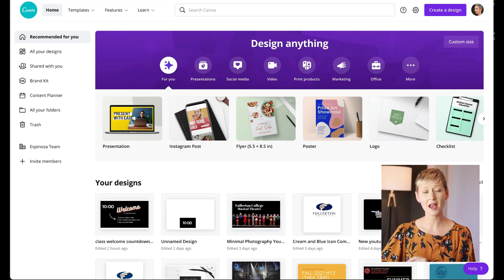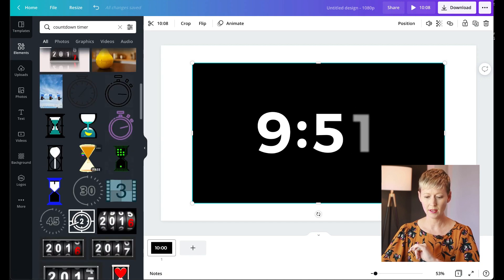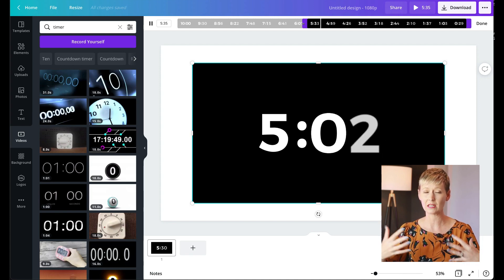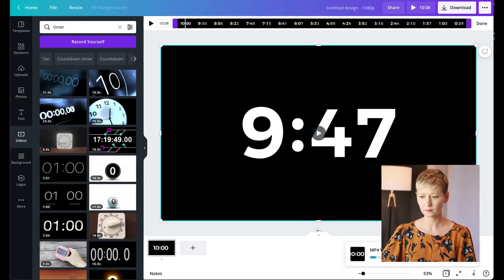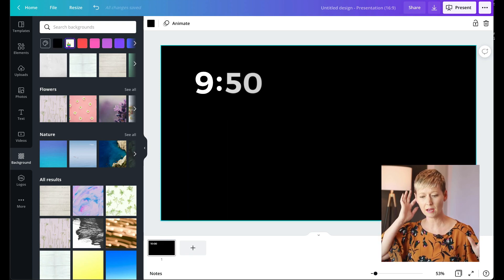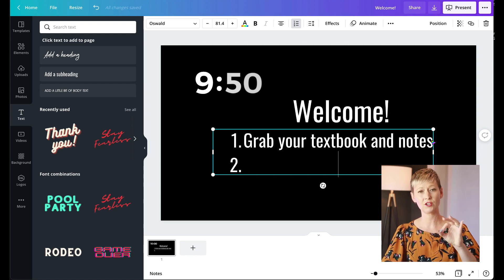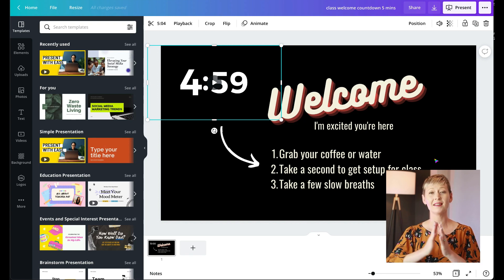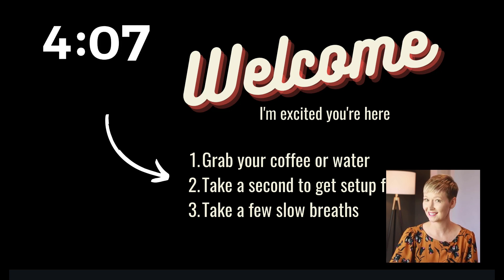How to Create a Countdown Timer FAST in Canva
Ready to create your own animated countdown timer? Use this easy to create Canva countdown timer for online classes and meetings. This step-by-step Canva tutorial is so easy to create your own digital animated timer that you can use for live zoom meetings, online classes, or even an in-person classroom. I’ll show you how to create a count timer video in Canva with this fast tutorial that you can use for multiple elements in your online work as well as how I create a slide with a timer and instructions for the start of class so your students feel like they “walking” into your virtual classroom.

Camera Canon Mark III
Lavalier Mic
Zoom H6
GVM RGB LED Video Lighting Kit
Neewer Photographer 3 roller mount
White photo backdrop paper
MacBook Pro